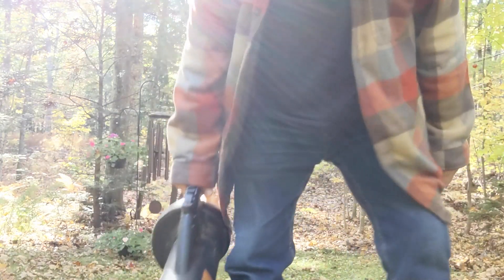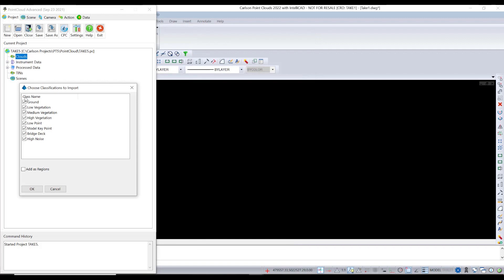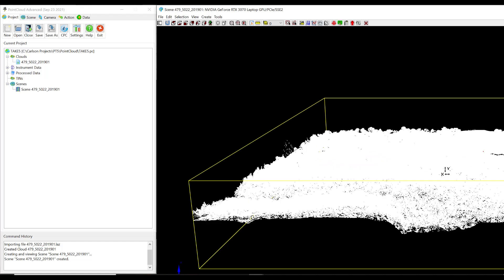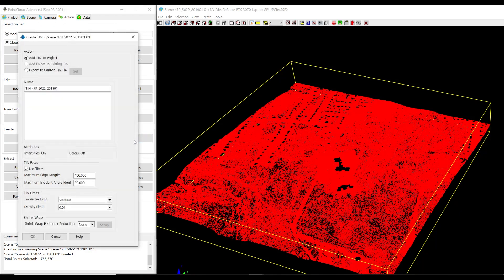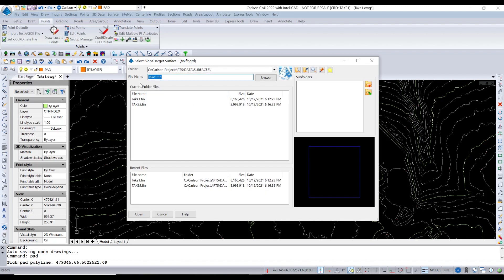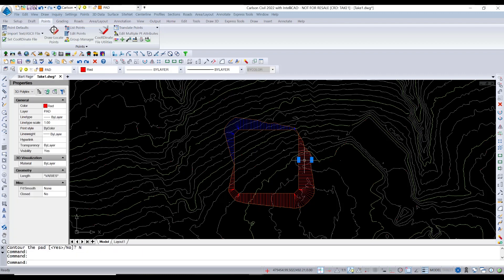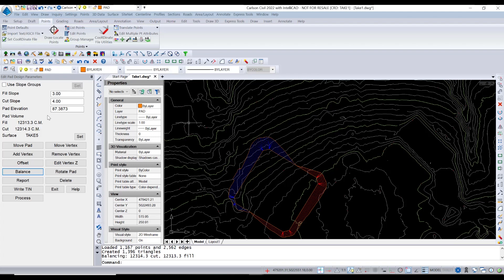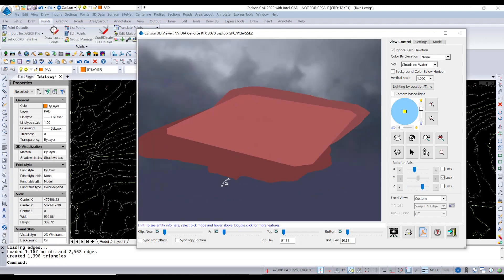Carlson Power Tools 5 – Using Lidar Classifications & Working with Pad Templates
0:00 Intro
1:48 Bare earth TIN from classified LIDAR data
5:21 Design pad template